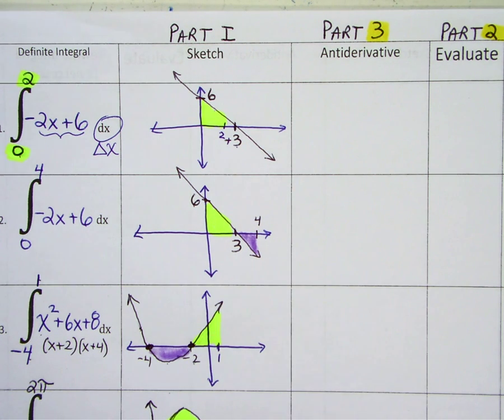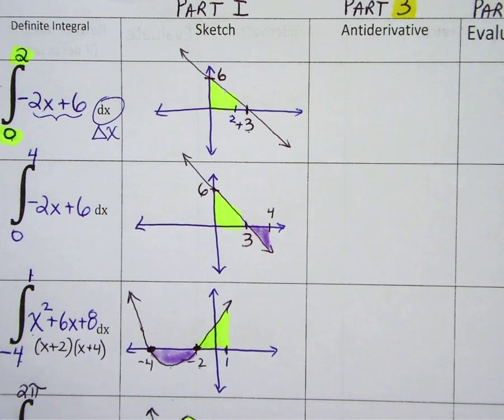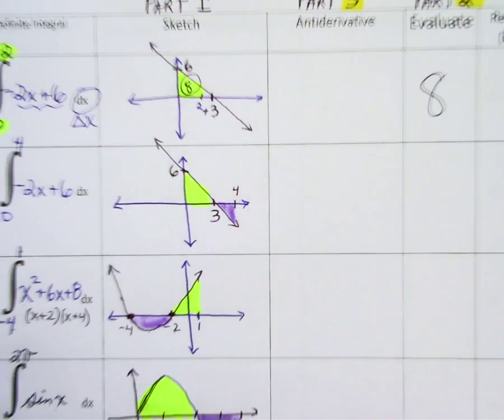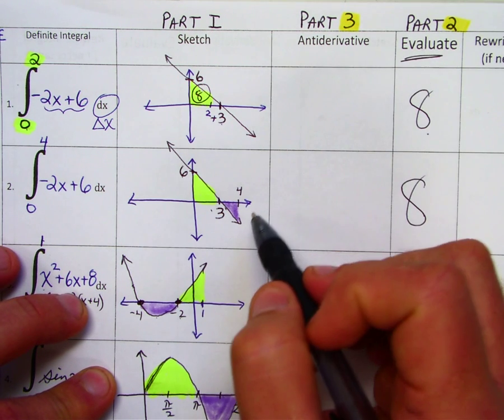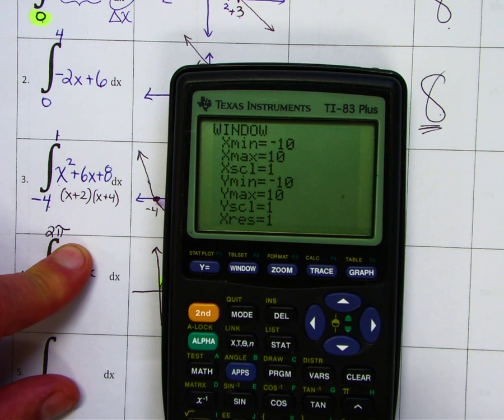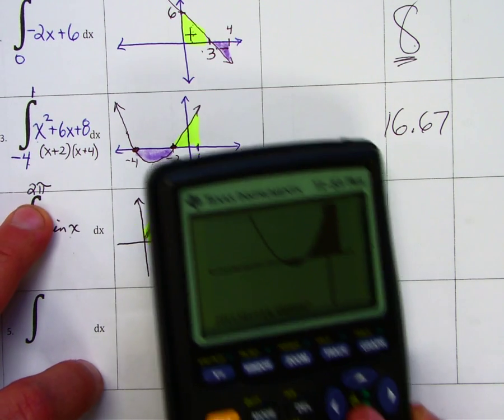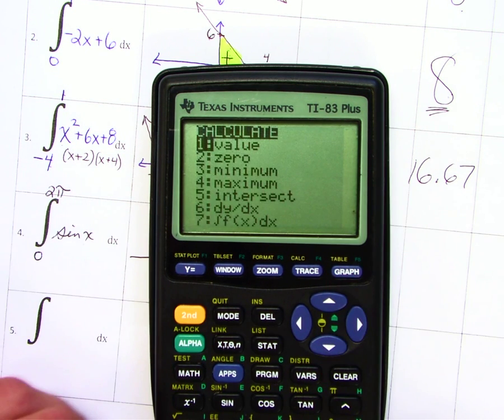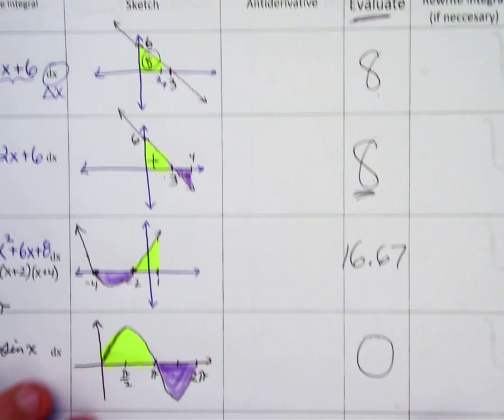Integrals-Part 2(Evaluate using a graphing calculator,TI-83/84)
Evaluating an integral is technical, and involves the antiderivative when doing by hand. This is a general 'short-cut'(using a TI-83/84) to get the numerical answer when the directions state "evaluate"; in no means is this video meant to replace topics such as Reimann Sums, which is a building block of calculus.